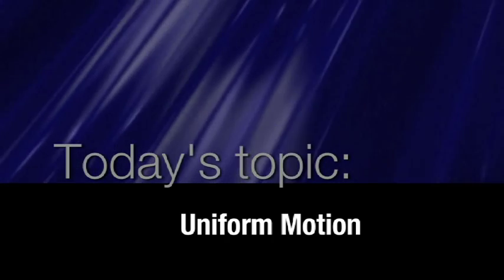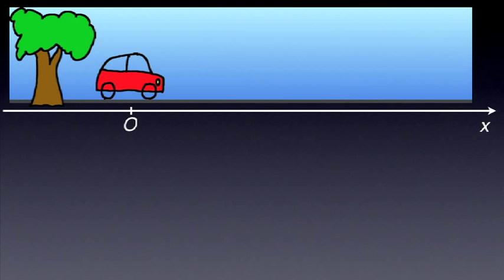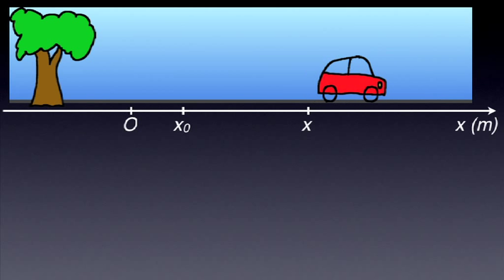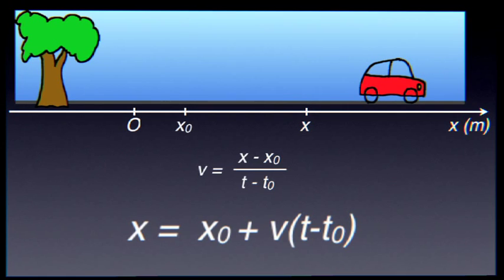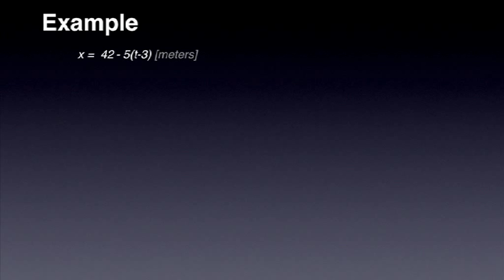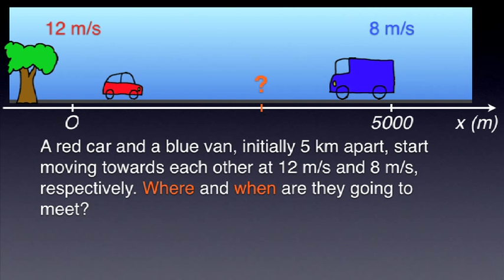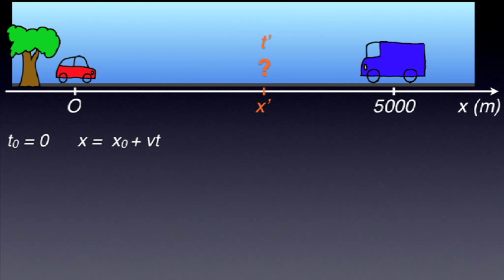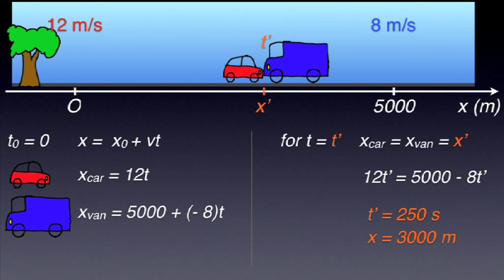IBPH Ep. 5 Uniform Motion - Part 1 of 2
The topic of this episode is Uniform Motion. What is an equation of motion? How does the equation of motion look like in the specific case of uniform motion? How do we use equations of motion in solving problems? The answers, with examples, in this episode. PART 1 OF 2.